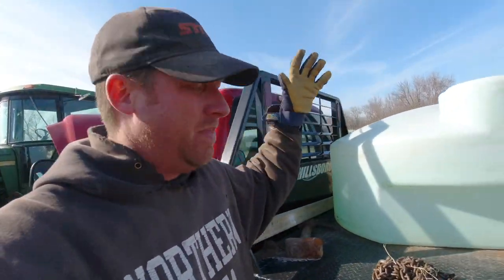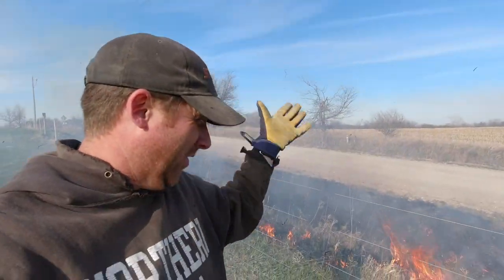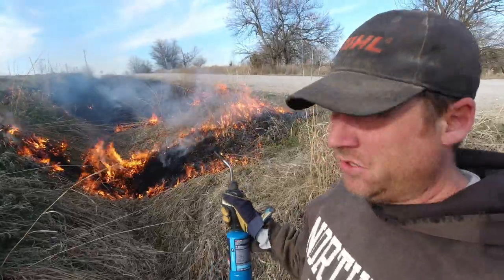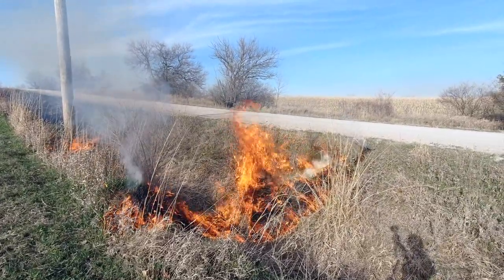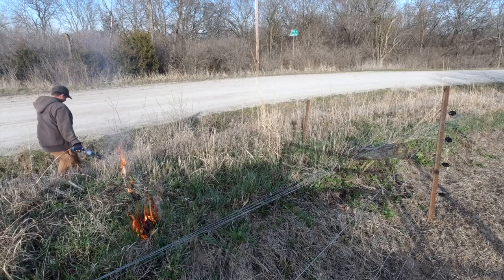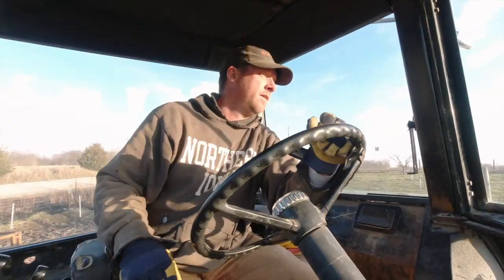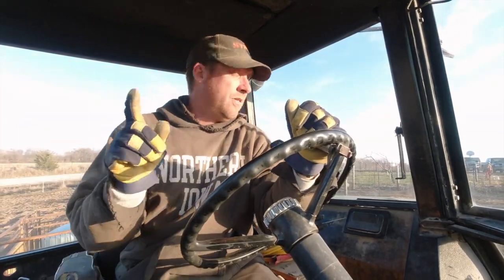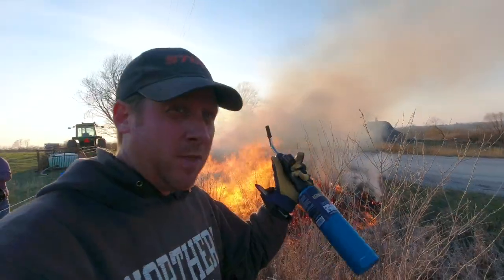I Started a Grass FIRE! on purpose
Now that the chickens are out in their new mobile coop, it's time to move on to the next project on the farm ... FIRE! Last year (I think it was last year, but no more than a couple of years ago) we burned our ditches for the first (or second time). This is a common practice in our neighborhood, but not something that we have done. The idea is to get them cleaned up and keep them clean! It helps keep invasive plants from coming into the pasture and allows me to more easily keep grass off the electric fence!